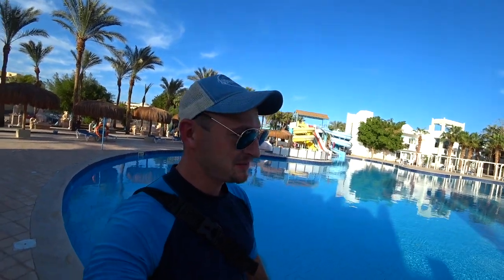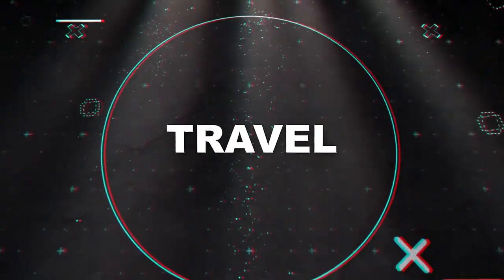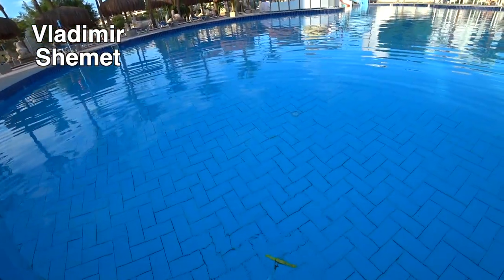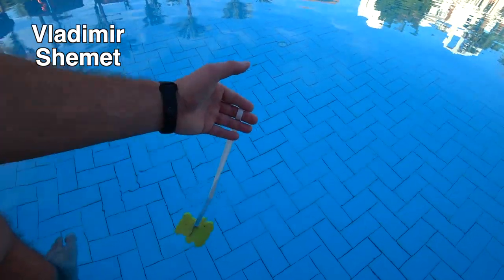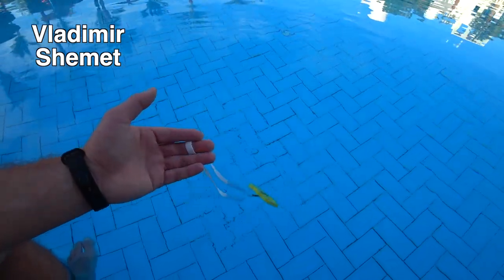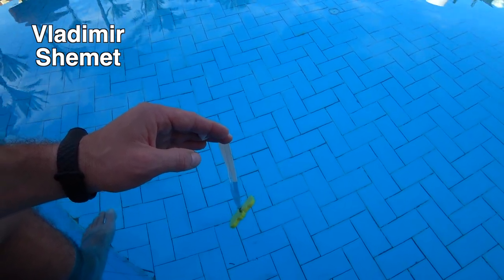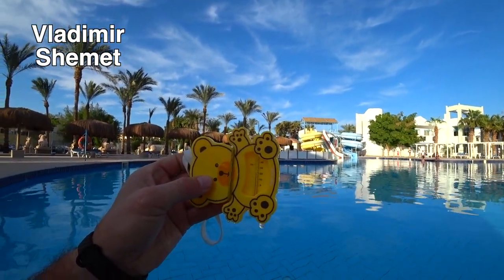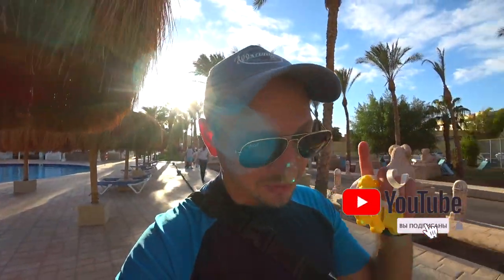Отдых в Египте 2021. Переполненные отели. Холодные бассейны. Как не попасть на овербукинг в Египте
Как выглядит отдых в Египте зимой? Какая вода в бассейнах без подогрева? Почему переполнены отели в Египте?

Друзья, присоединяйтесь в группу ФОРУМ ТУРИСТОВ. Группа для тех кто любит путешествовать и развиваться, кому нравится познавать и делиться своим опытом: